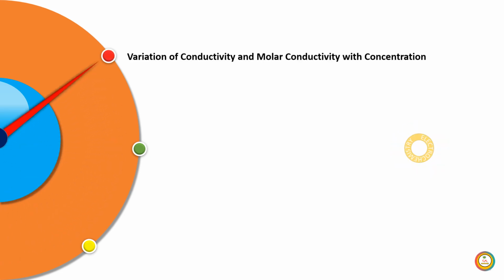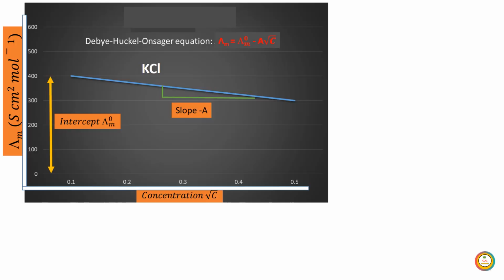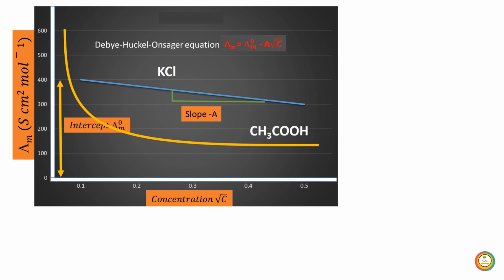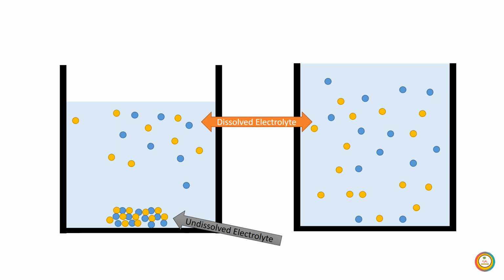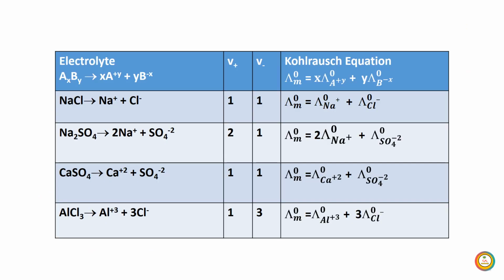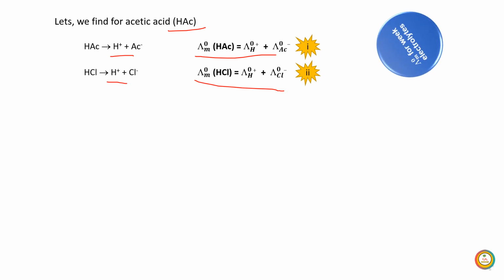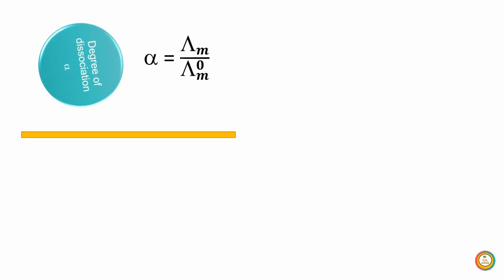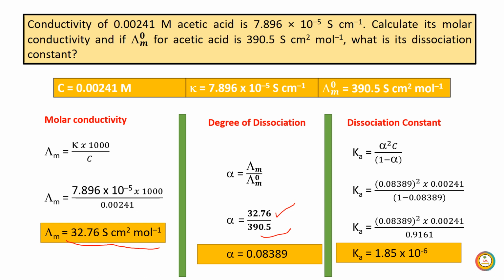Kohlrausch law of independent migration of ions and it applications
Conductivity always decreases with decrease in concentration because the number of ions per unit volume that carry the current in a solution decreases on dilution.
When concentration approaches zero, the molar conductivity is known as limiting molar conductivity. The variation in Λm with concentration is different for strong and weak electrolytes.
The Kohlrausch law of independent migration of ions states, that limiting molar conductivity of an electrolyte can be represented as the sum of the individual contributions of the anion and cation of the electrolyte.